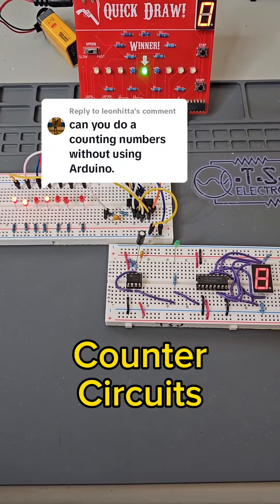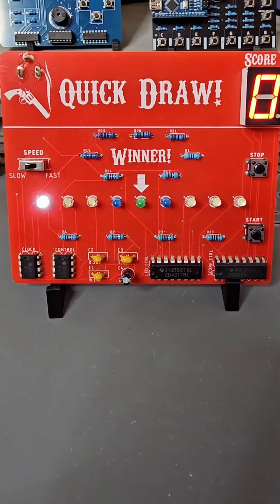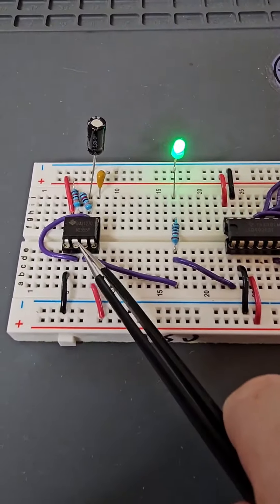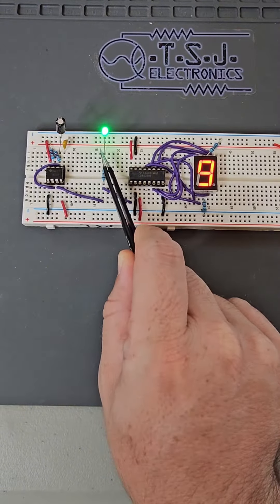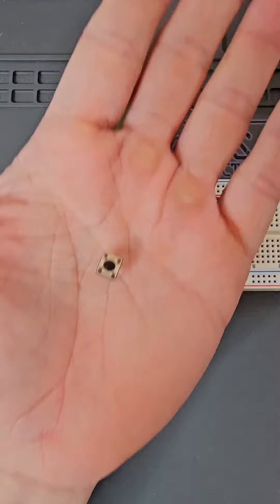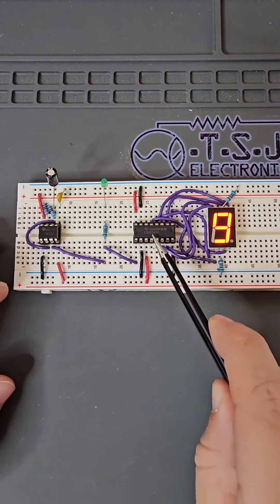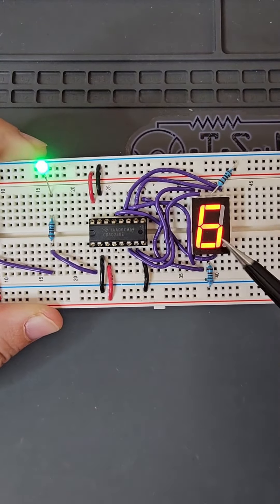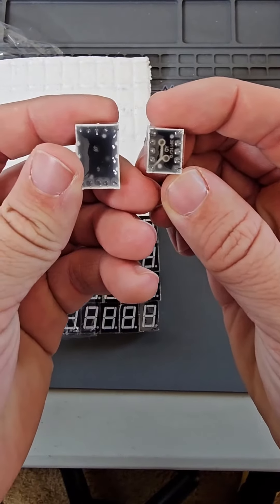Electronic Counter Circuits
Someone asked me about counter circuits so here we show decimal, decade, and binary counters using discrete electronics components and the 4060 binary counter, 4017 decade counter, 4026 decimal / 7 segment counter.